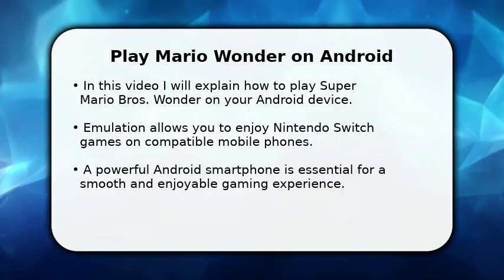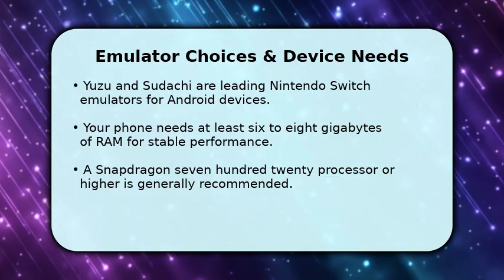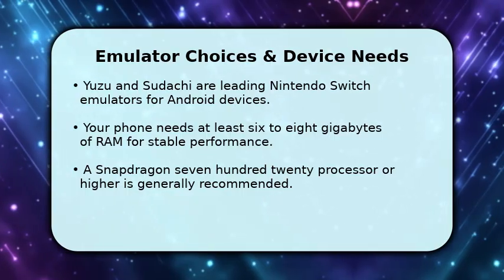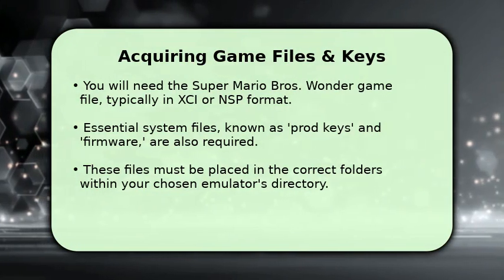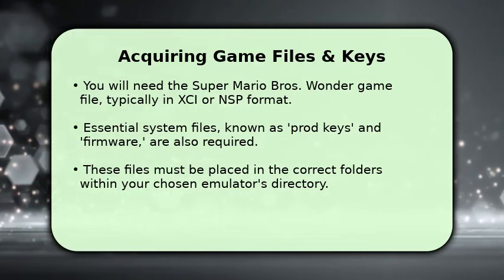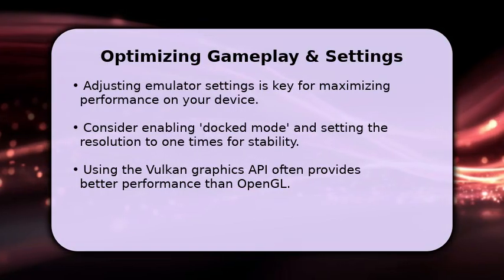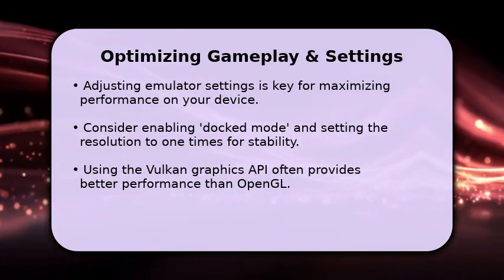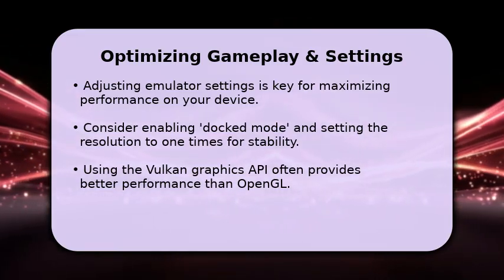How to Play Super Mario Bros. Wonder on Android (Updated)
▸ (v) Get the latest update on how to play Super Mario Bros. Wonder on your Android device. This video will guide you through the steps to download and install the game, as well as provide tips on how to beat the levels and collect all the stars. Whether you're a retro gaming enthusiast or just looking for a fun new game to play, this video is for you.

Super Mario Bros. Wonder Android, How to play Super Mario Bros. Wonder, Super Mario Bros. Wonder update, Android games, Retro gaming on Android, Super Mario Bros. Wonder download, Super Mario Bros. Wonder tips and tricks